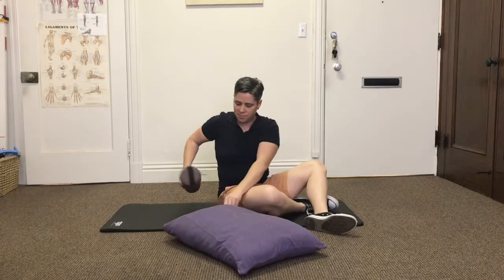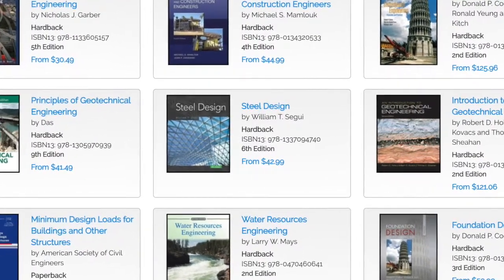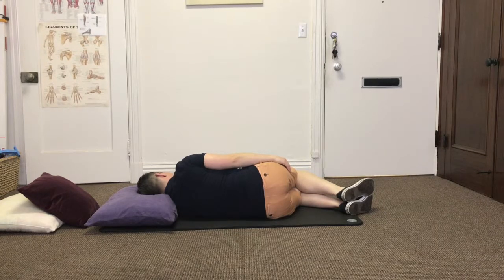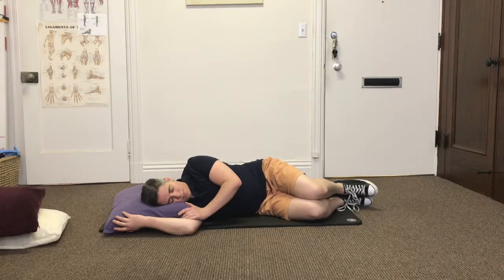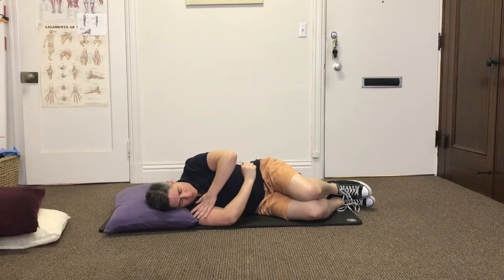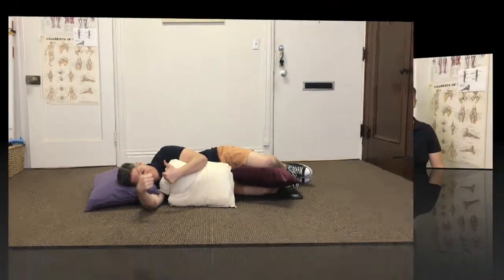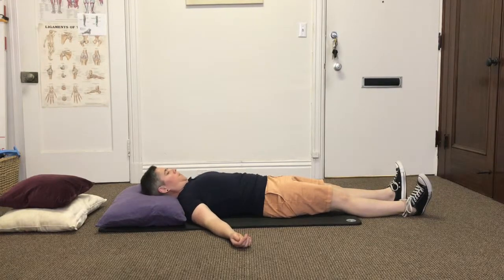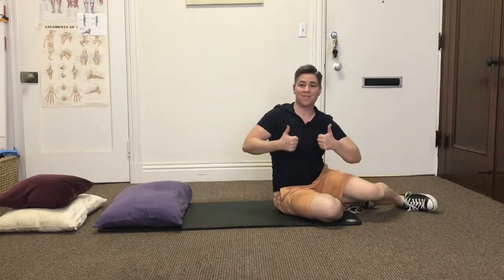How to Prevent Neck Pain From Sleeping (How to NOT INJURE yourself in your sleep!)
Let's face it, when you get out of your twenties, and into your thirties, forties, and beyond, sleeping injuries are a real thing! This video shows you the two safest sleeping positions including tips and tricks for preventing neck, shoulder, and hip pain. And then I show you one awesome tip for what to do with your head and neck anytime you flip or turn over between sleeping positions so that you no longer wake up with terrible neck pain!

Download “Six Reasons You Have Pain When Bench Pressing” eBook

Download “Top Surgery Post Op Neck Pain and Back Pain” eBook

Download “How to Fix Your Neck Pain and Shoulder Pain” eBook

🔨 RECOMMENDED TOOLS & PRODUCTS:
MASSAGE TOOL FOR TIGHT CALVES
MASSAGE BALLS
LARGER MASSAGE BALL FOR HIPS
FOAM ROLLER
TOE SPACERS FOR FOOT HEALTH
THERABAND RESISTANCE BAND SET
GLUTE RESISTANCE BAND (BUDGET)
GLUTE RESISTANCE BAND (PREMIUM)
DIY IASTM SINGLE TOOL
DIY IASTM COMPLETE SET